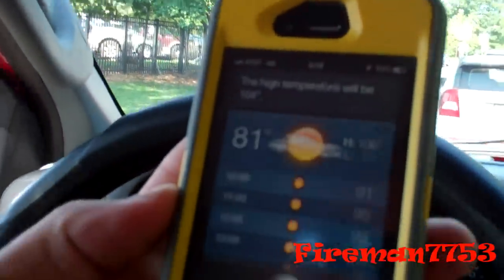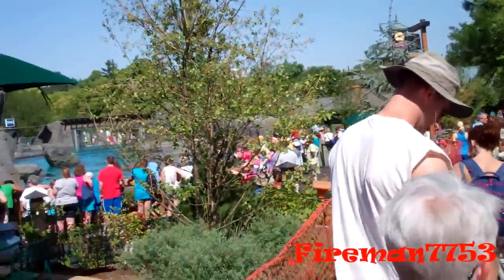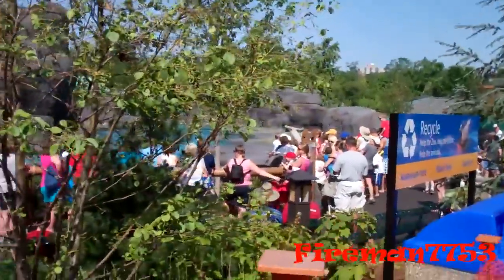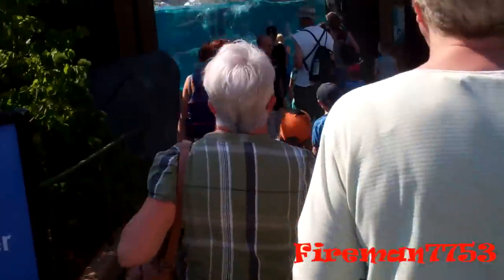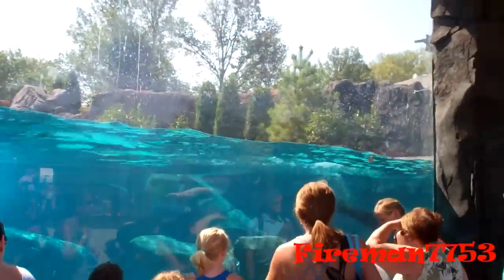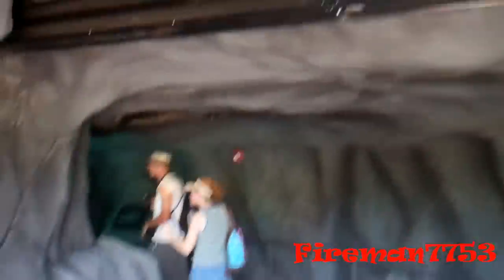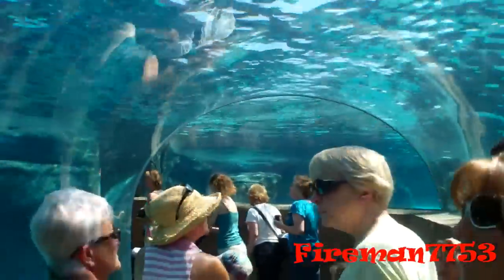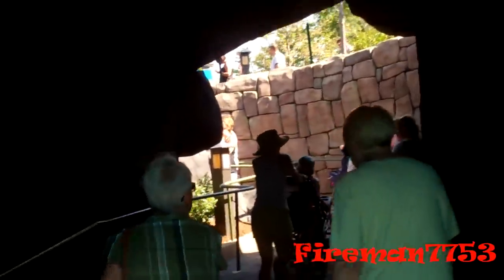St Louis Zoo New Sea Lion Exhibit 2012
A short video of the new Sea Lion Exhibit at the St Louis Zoo that opens on June 30th 2012.  The video is brief since they were sort of rushing us through do the the Zoo Member preview being so crowded.  It is worth waiting in line to see!